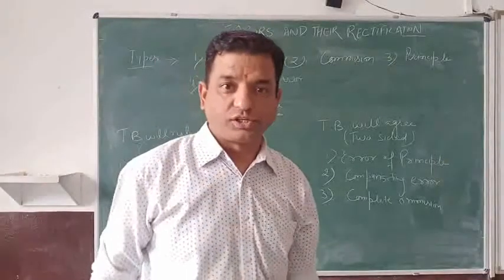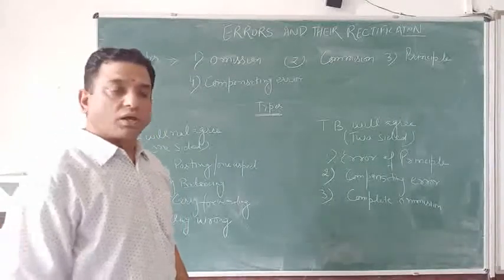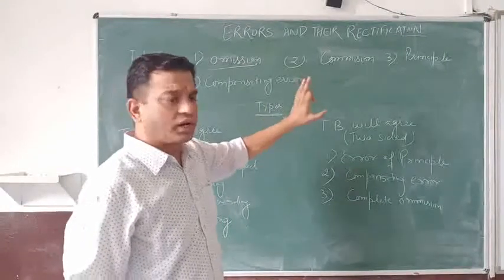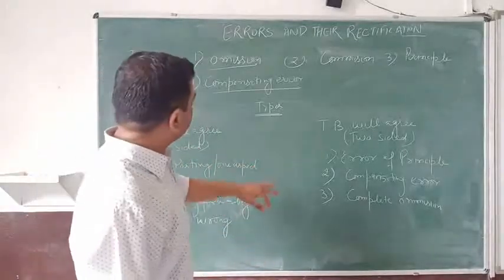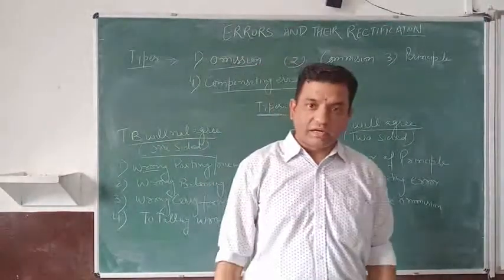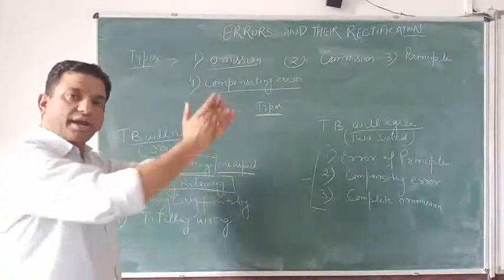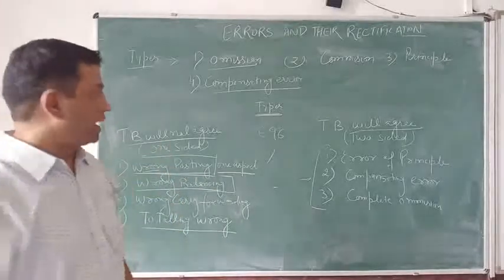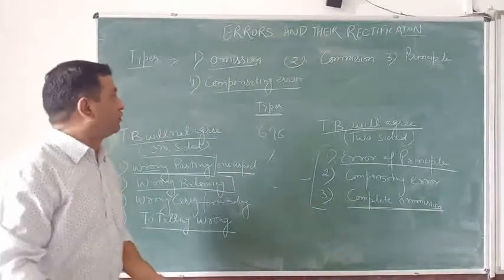Errors and their rectifications(1)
Errors and their rectifications